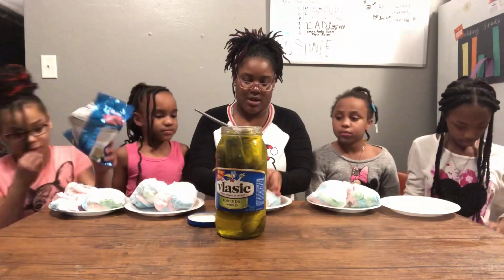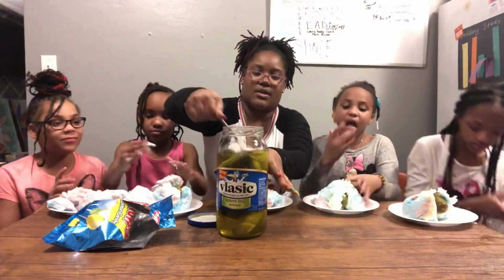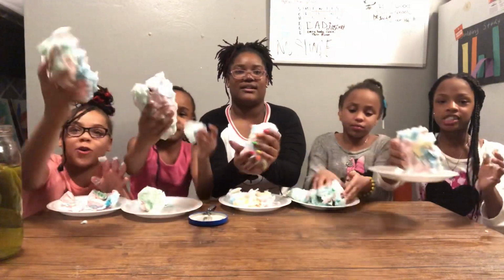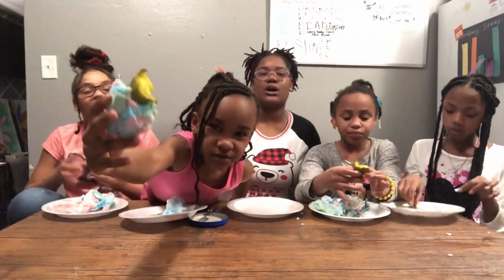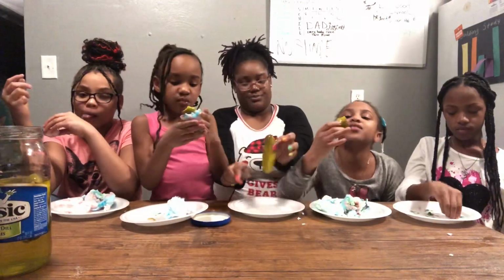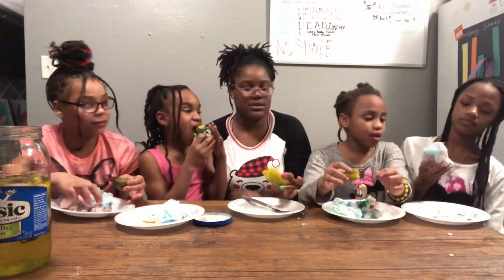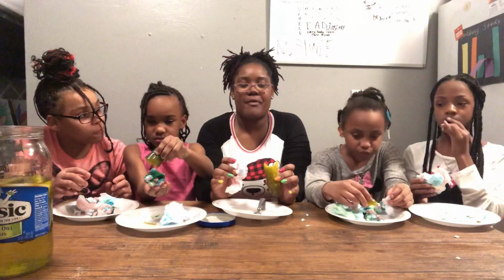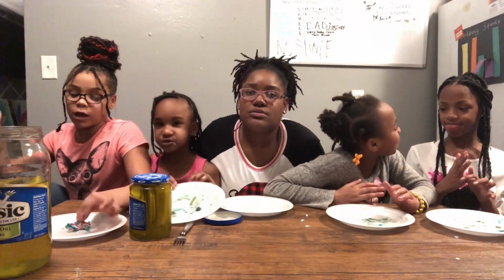Cotton Candy and Pickles/ Becky eats Mukbang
In this video we tried the famous Pickles and Cotton Candy Mukbang. Love yaw and appreciate the support